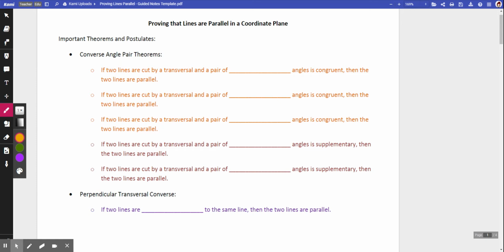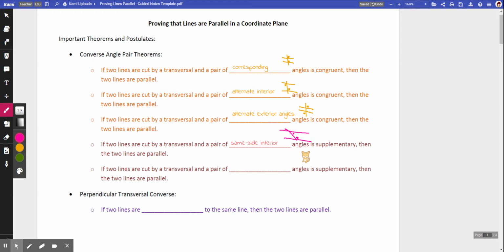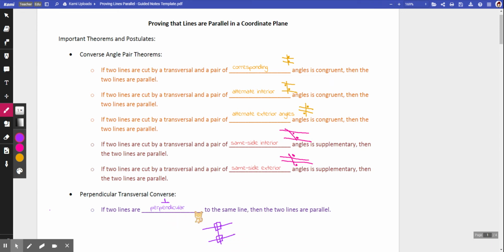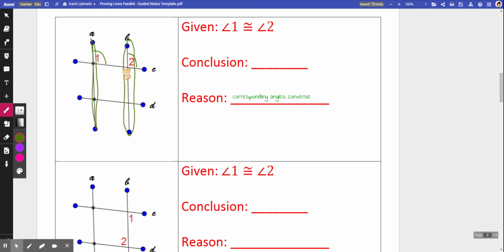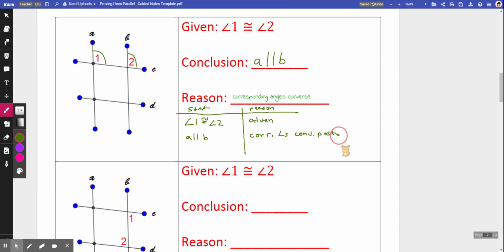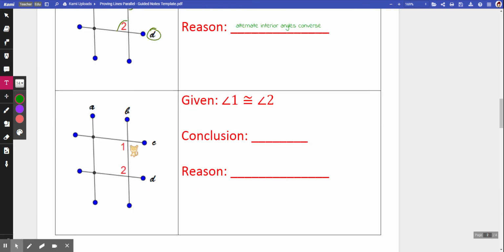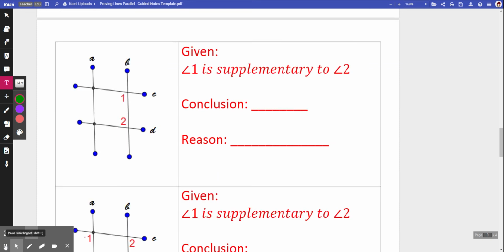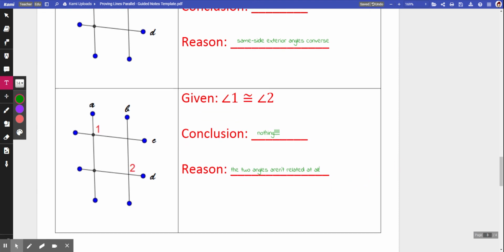Proving Lines Parallel in a Coordinate Plane Notes